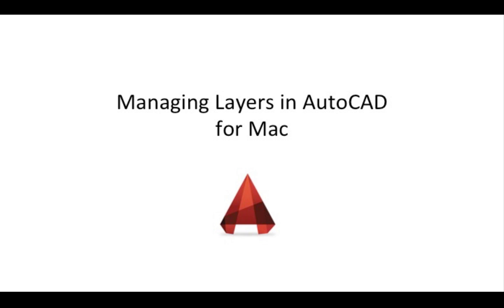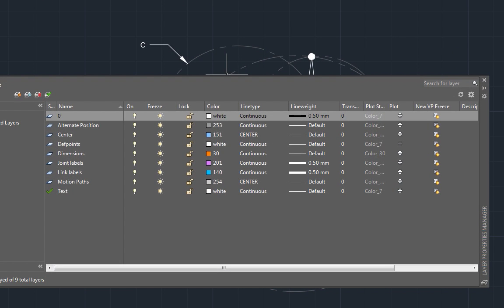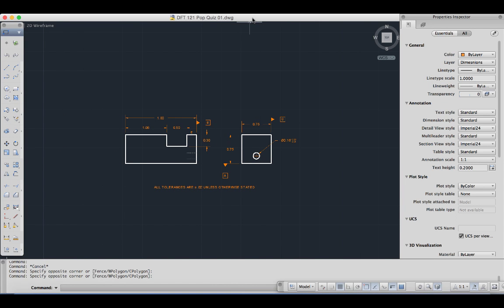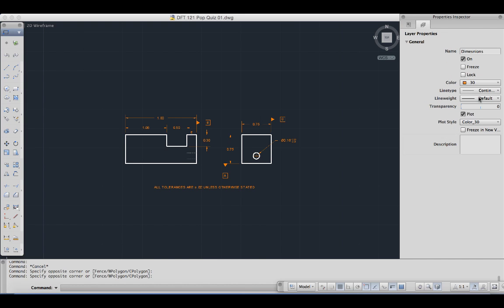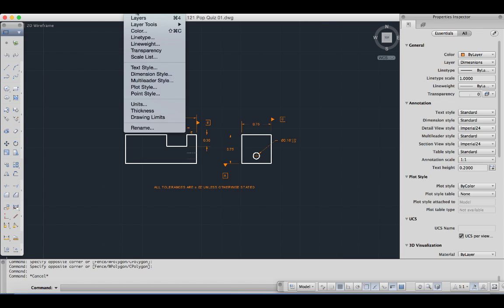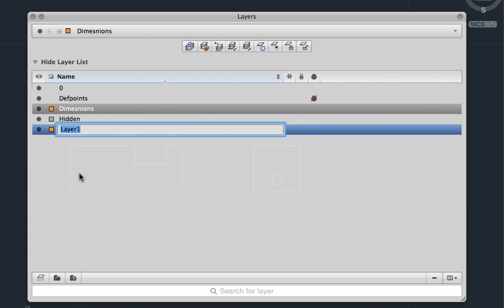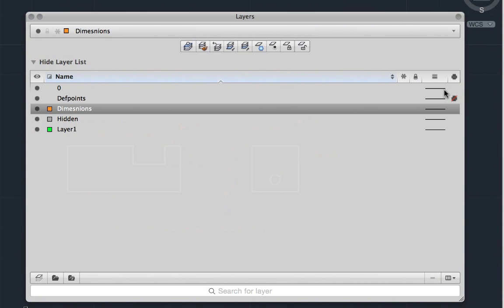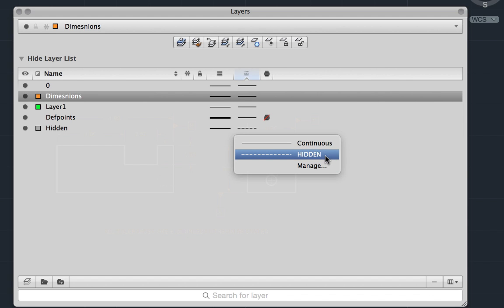Working with Layers in AutoCAD for Mac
This video shows how to manage the layer settings in AutoCAD for OSX.